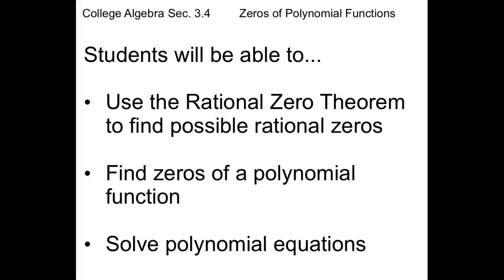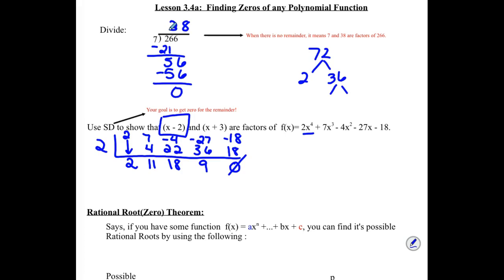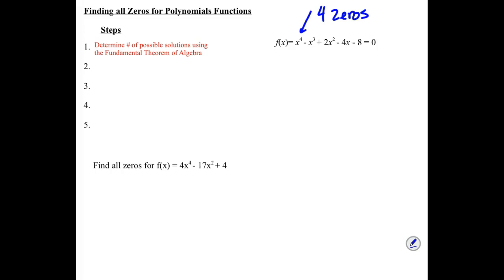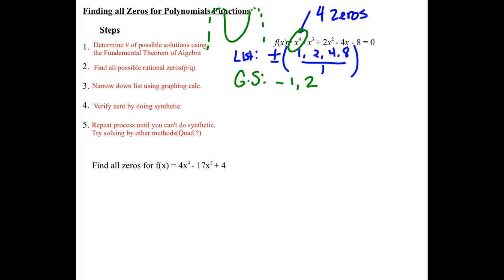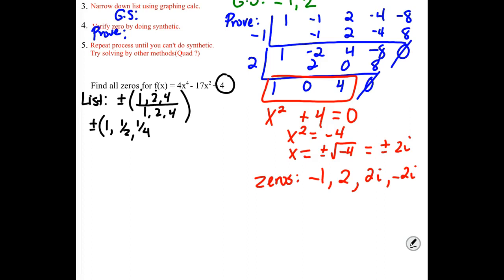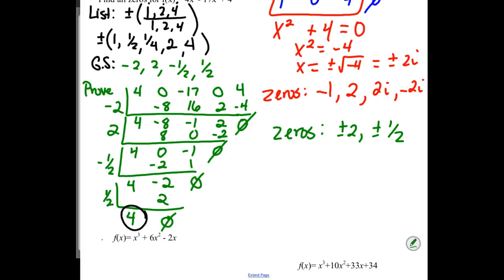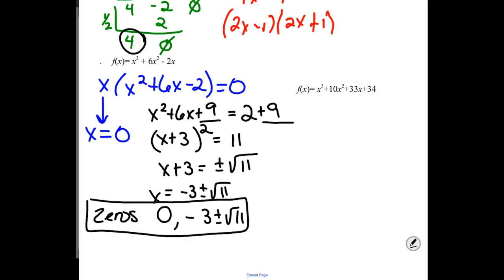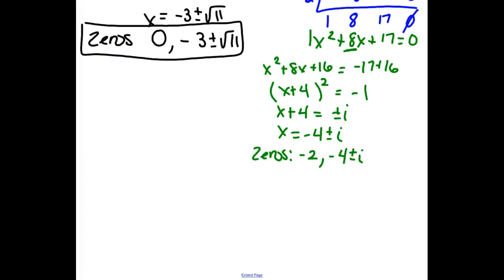CA Video Notes Sec. 3.4a